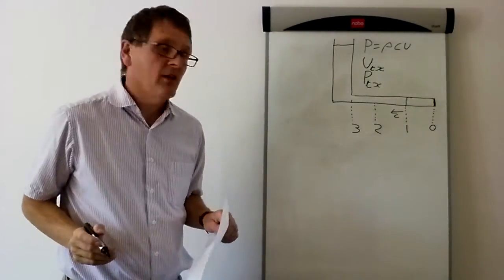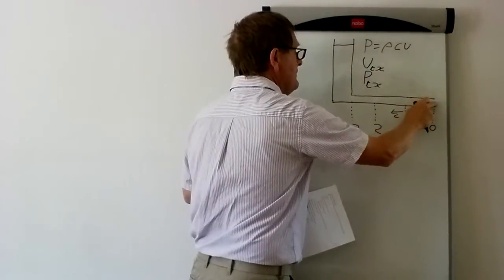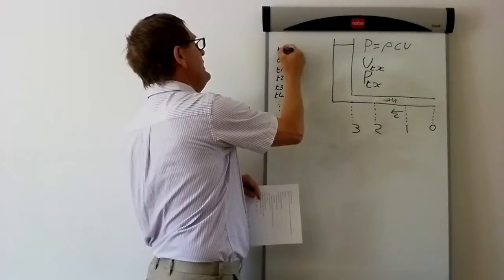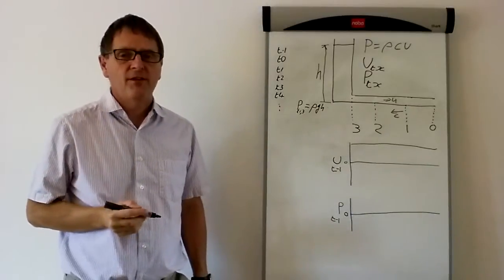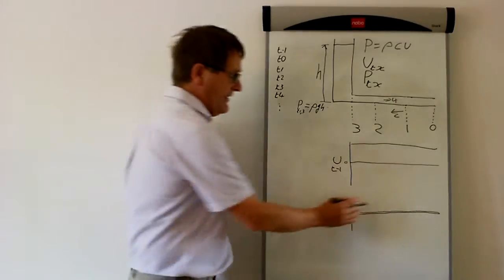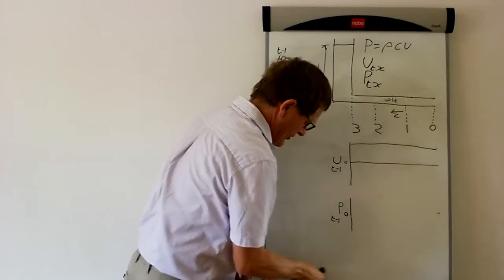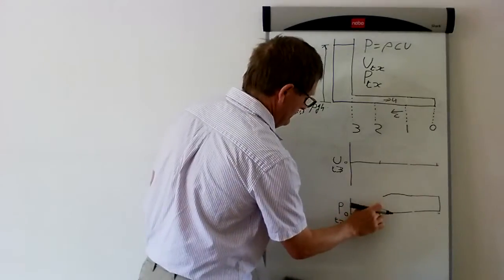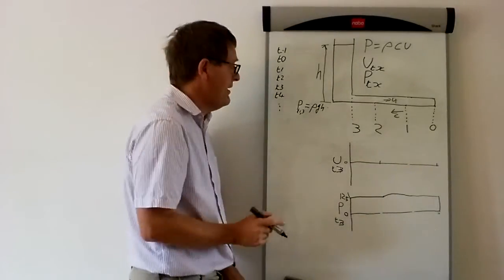Water Hammer Wave Reflection and Valve Closure Time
When the flow rate in a pipeline system is rapidly changed or stopped it will induce water hammer or a pressure surge wave into the pipework. This is the second video in the series on water hammer. In the first video the mechanism by which water hammer occurs and its magnitude was explained.
In this video the propagation of the pressure wave and fluid movement in the pipeline is explained. When the pressure and fluid velocity waves reach the ends of the pipe they are reflected.  These reflections can keep on bouncing off either end of the pipe for a number of cycles. Over time the magnitude of these pressure and velocity waves die down due to friction between the pipe and fluid and because the elastic deflections in the pipe wall are not fully reversible.
If at one end of the pipe there is a flow source held at a constant pressure (for example by a header tank) and the other end is open to atmosphere. This will provide the initial flow conditions in the pipe. If the open end of the pipe is then suddenly closed this will induce a water hammer wave front which travels up the pipe. On one side of the front the pressure and flow are the same as the initial conditions, on the other side the flow will stop and surge or water hammer pressures are induced. The magnitude of this pressure rise is defined by the Joukowsky equation.
When the wave reaches the other end of the pipe the flow will have stopped all the way along the pipe and the fluid will be at the elevated pressure determined by the Joukowsky equation. This situation is not stable and induces the first of 4 wave reflections before the process is repeated. The time it takes to repeat these 4 reflections determines the forcing frequency of the water hammer pressure waves.
In the video the maximum closure time required to induce water hammer is discussed. It is shown that as long as the closure time is less than it takes for the pressure wave to travel two lengths of the pipe then the pipe closure can be classified as rapid and water hammer will occur.